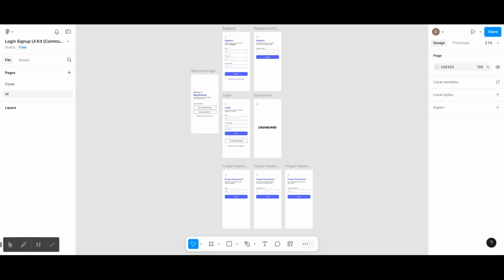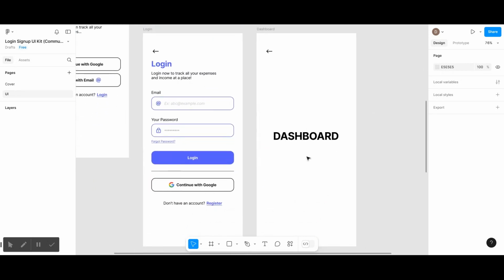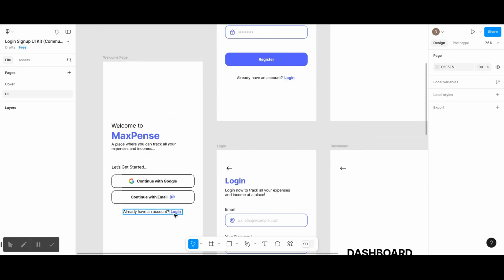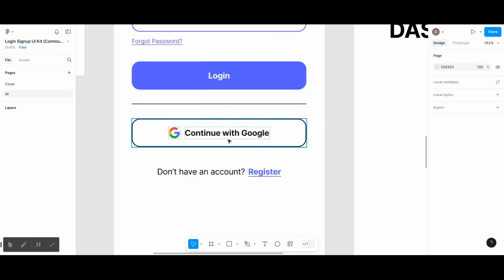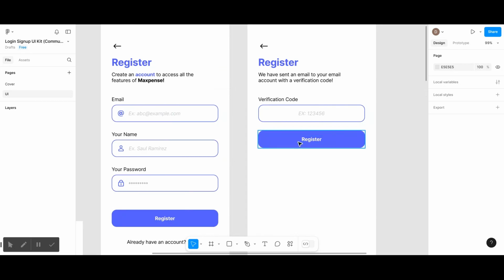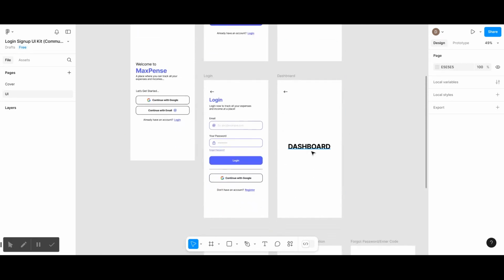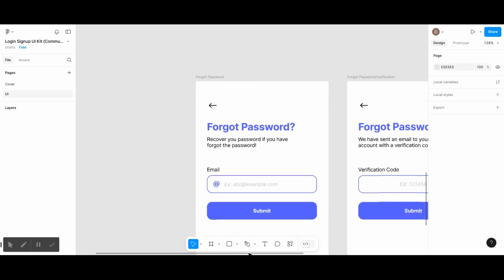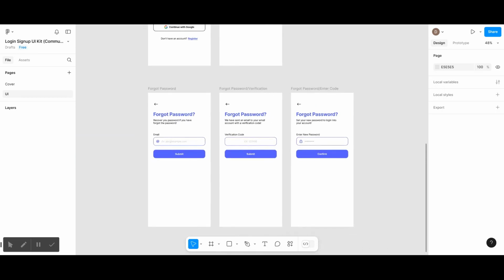Login and Registration App UI Design | Figma File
Are you looking to create a sleek and modern login and signup interface for your web application? Look no further! This Figma file contains a fully customizable login and signup UI template that you can easily adapt to your project.

Key Features:

Clean and minimalist design
Easy-to-use components
Customizable colors and fonts
Responsive design for all screen sizes
Social media login integration

Download the Figma file today and start building your next great project!
Link in the Pink Comment

visit: Flutterstuff .com website for more designs

gaming app ui design
mobile app ui design guidelines
ios vs android app ui design the complete guide
mobile ui dashboard design
dating app ui design
desktop app ui design
doctor app ui design
delivery app ui design
doctor appointment app ui design
dashboard mobile app ui design
desktop app ui design figma
app ui design free
app ui designer freelance
mobile ui design font size
mobile ui design free
mobile ui design for games
ios ui design font
weather app ui design figma
travel app ui design figma
food delivery app ui design

login signup ui design
login signup screen ui design
login and signup page ui design
login signup template
login signup forms
login and signup ui design
sign up ui design android
ui design sign up
ui design sign up page
ui ux design login page
login and signup design
sign in ui
bzu sign up
design sign up page
login and signup template
signup and login form template
login sign up ui design
login signup page ui design
login and register ui design in android
figma ui login
sign up form design
ui sign in page
login signup ui
ui design login page
login register ui
karachi university sign up
ku sign up
sign up ui design mobile
sign in sign up ui design
how to register esign in pf
how to register esign in uan portal
how do i login to my epf account
quaid e azam university sign up
qau sign up
quaid e azam sign in
react native sign up form
login form ui design
sign up ui design template
login and signup template bootstrap
user login ui
virtual university sign up
v u login
vu sign up
sign up ui design web
login and signup page design
ziauddin university sign up
ui sign up page
ui login design
99 design sign up